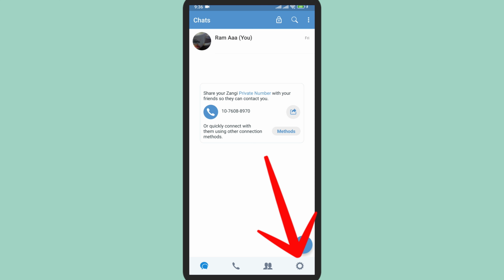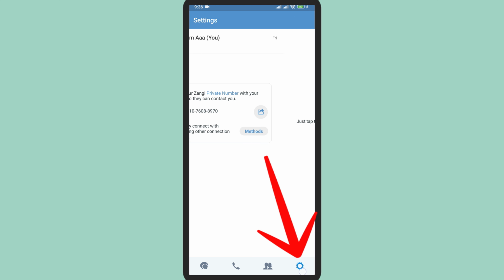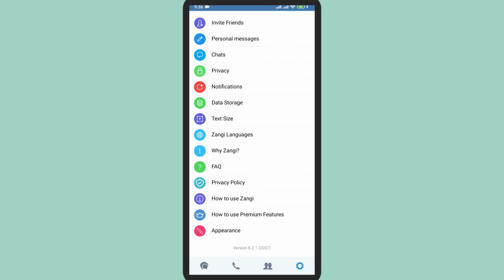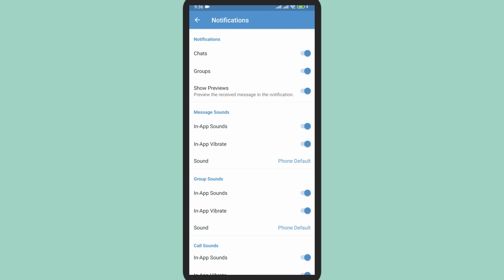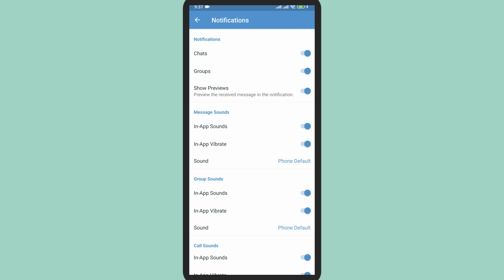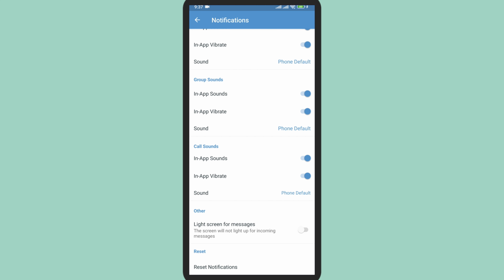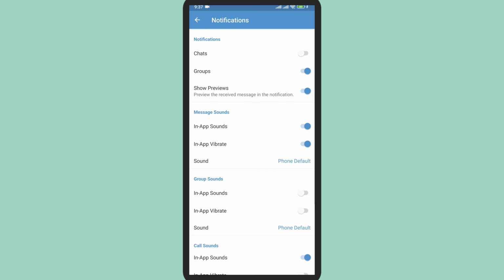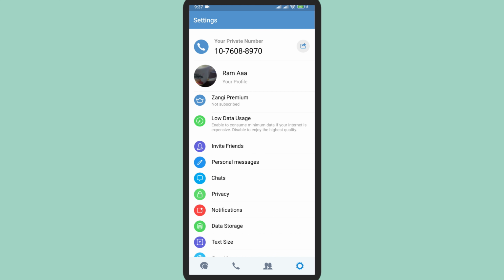How to Turn Off Notifications on Zangi 2025?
Want to turn off notifications on Zangi and enjoy a distraction-free experience? In this quick tutorial, we’ll show you how to disable notifications in Zangi Messenger step by step. Whether you're looking to mute message alerts, group notifications, or app sounds, this guide will help you customize your Zangi notification settings easily.